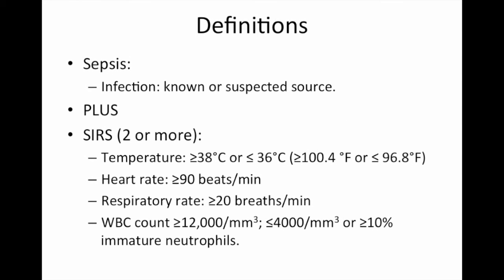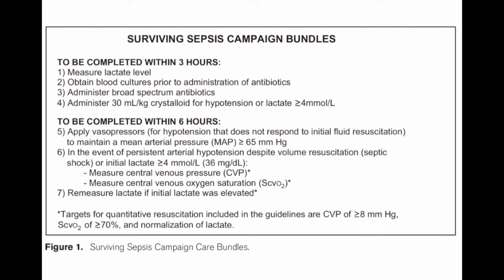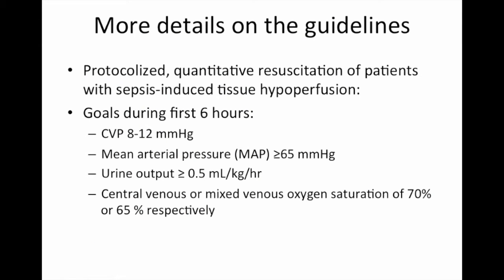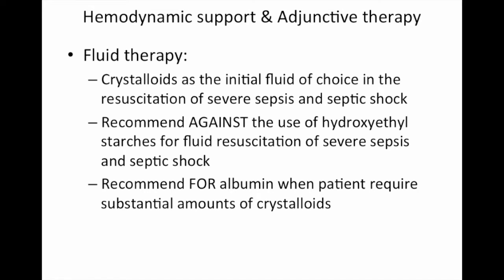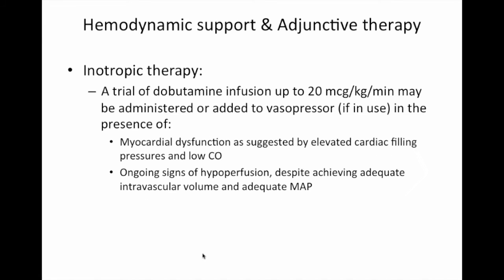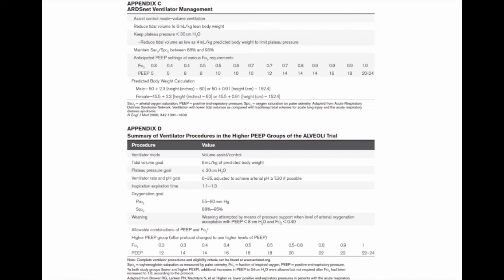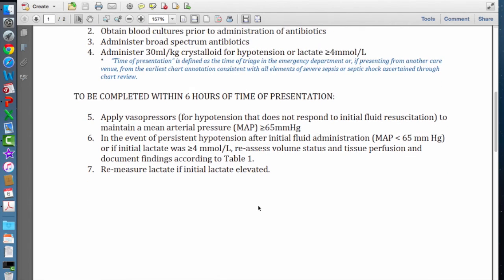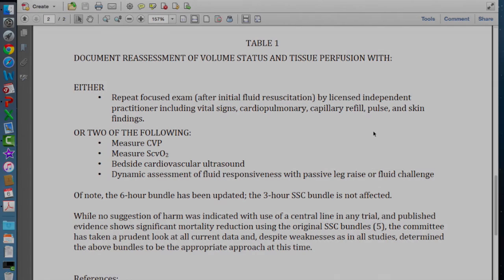sepsis bundle basics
Basic description of 3hour and 6hour bundle.  For severe sepsis syndrome and septic shock.